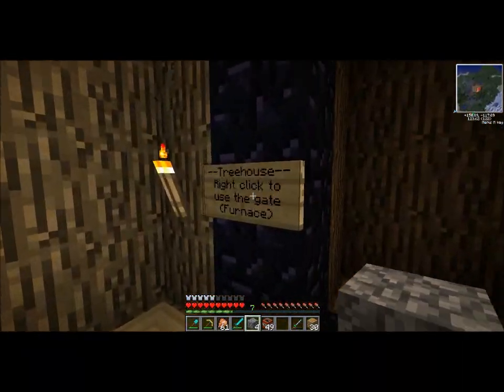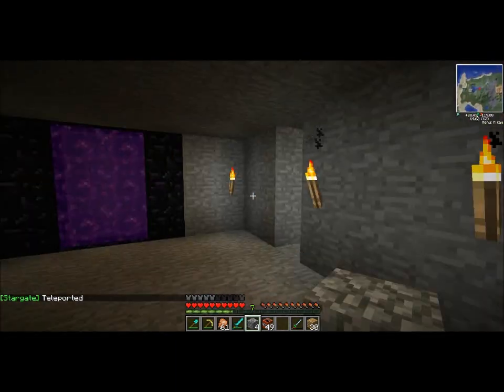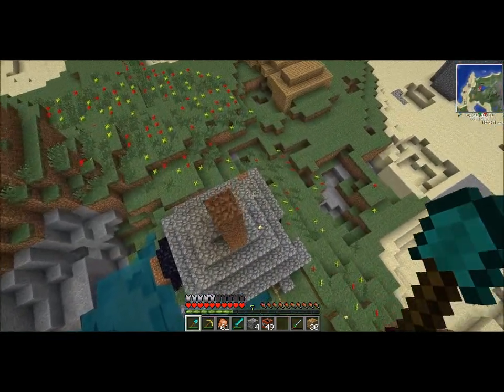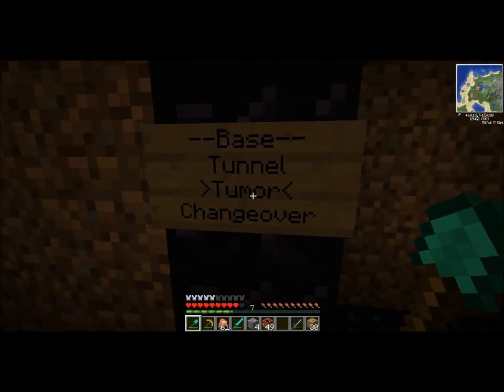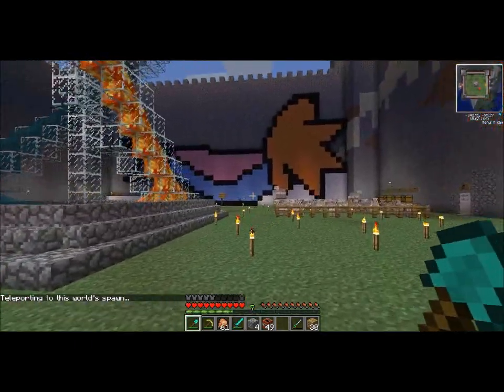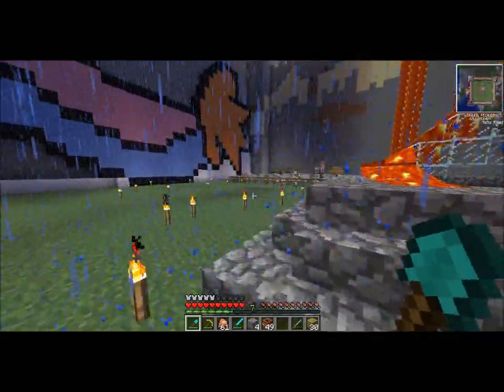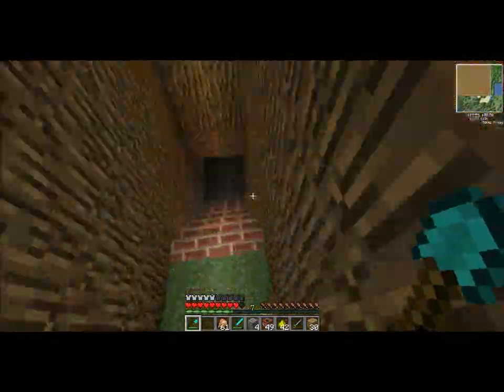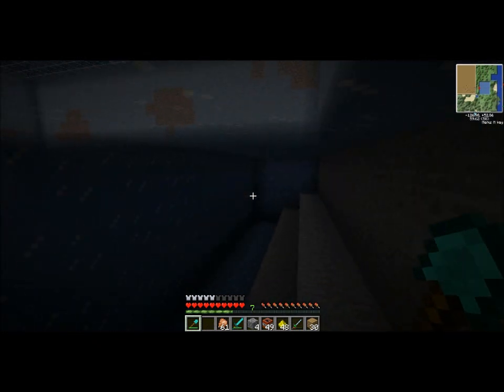My Minecraft worlds: Treehouse, Castle, Mazes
Another video of the things i've built in minecraft